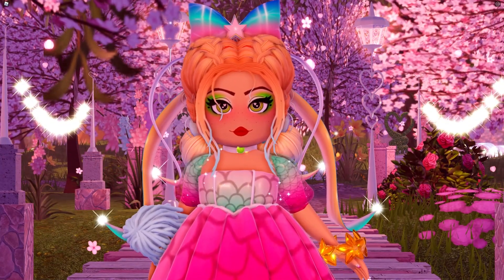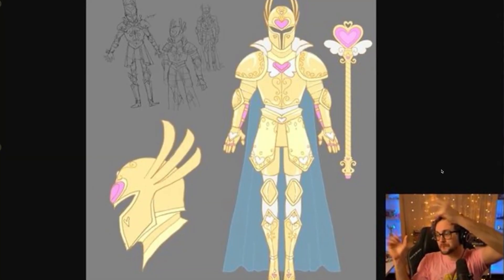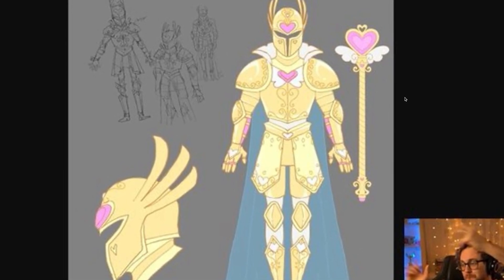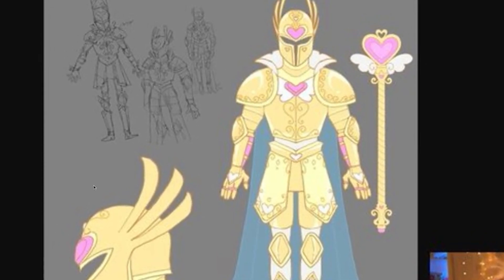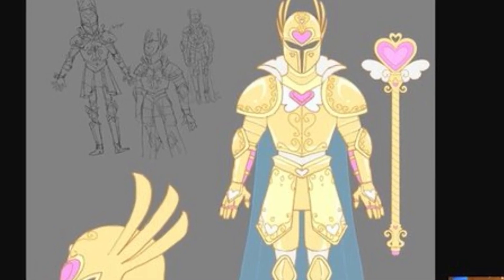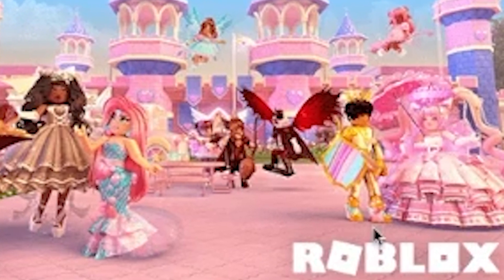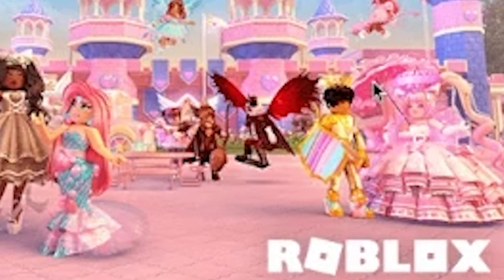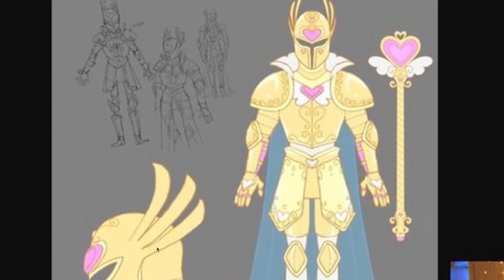5 NEW SETS IN ROYALE HIGH?! New School TEA DROP 🏰 Royale High News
5 NEW SETS IN ROYALE HIGH! New School TEA DROP
💖⭐ STARCODE: BEA ⭐💖